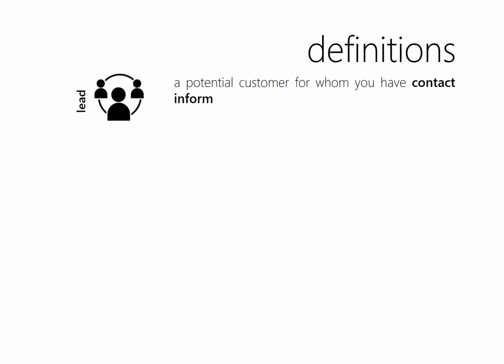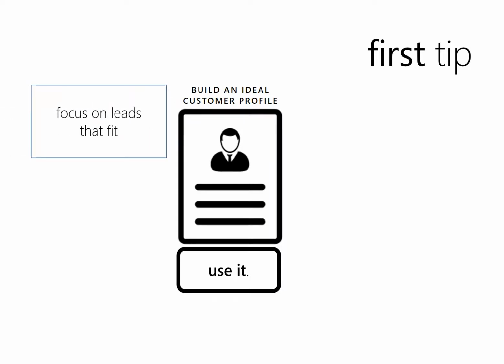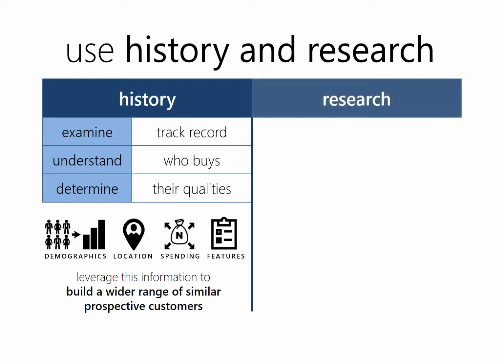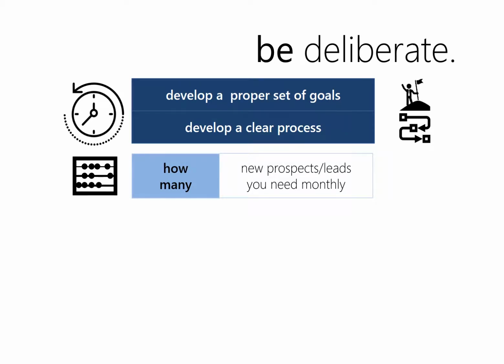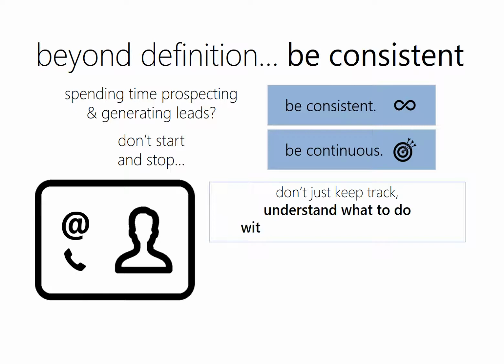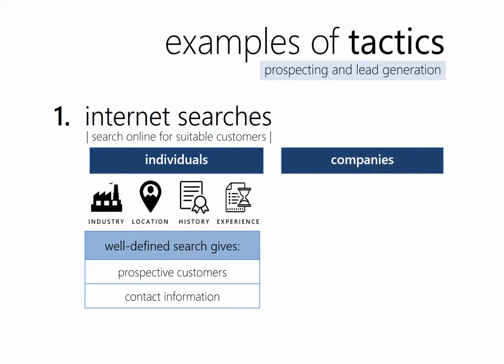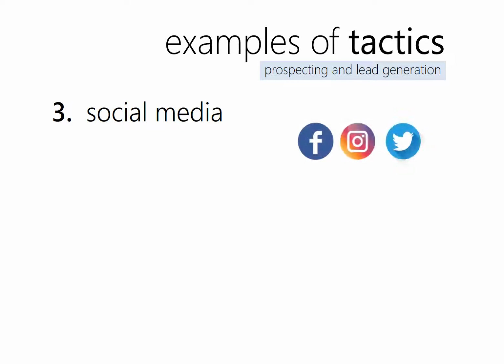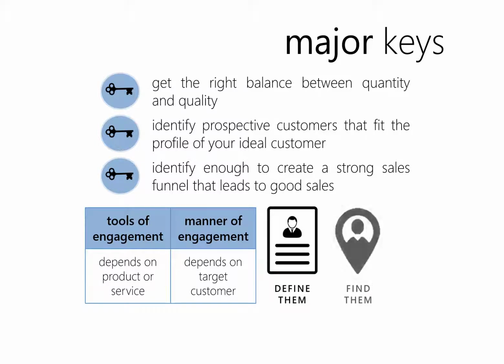Finding Sales Opportunities